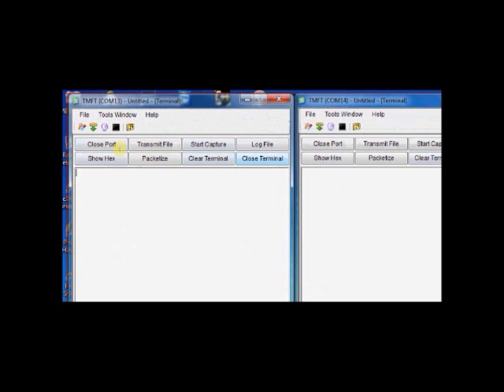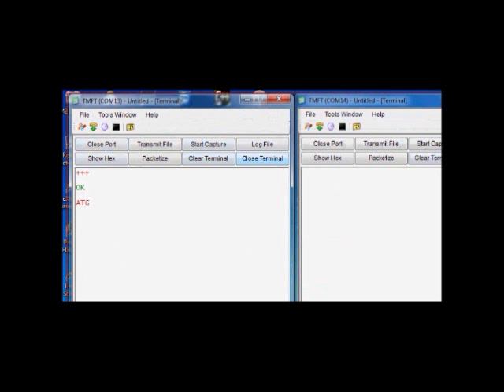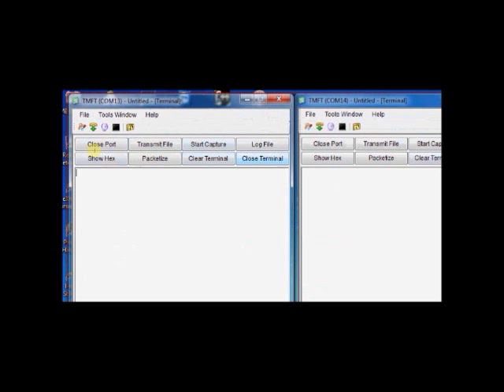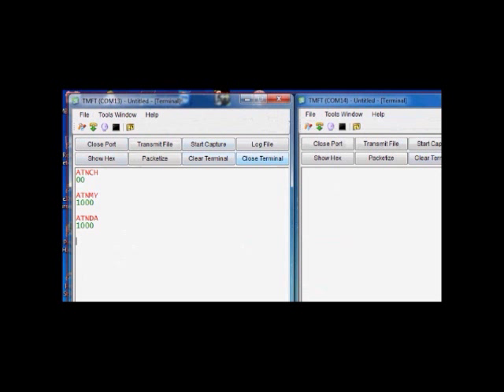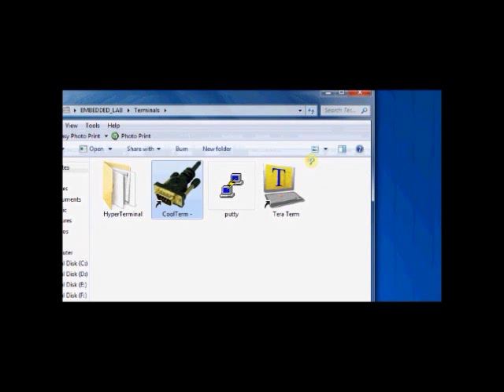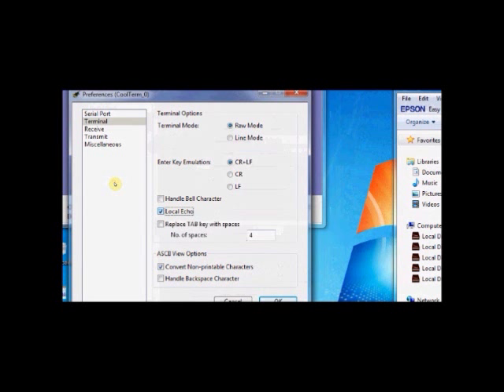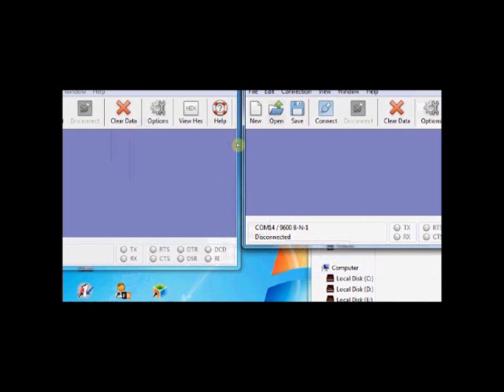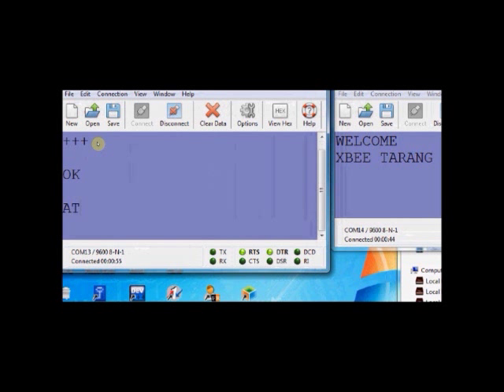TARANG XBEE Modules - Part 2 AT Commands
AT Commands to configure Tarang